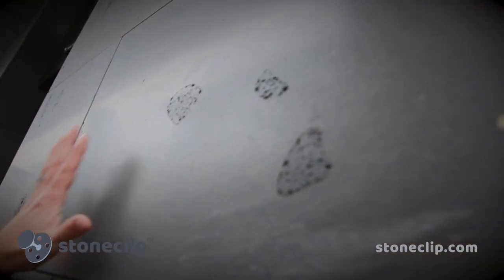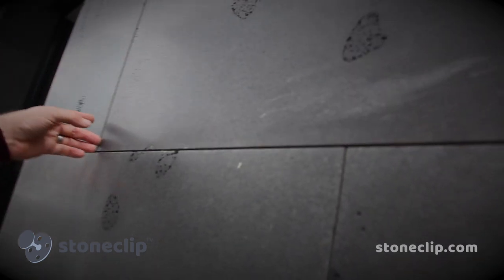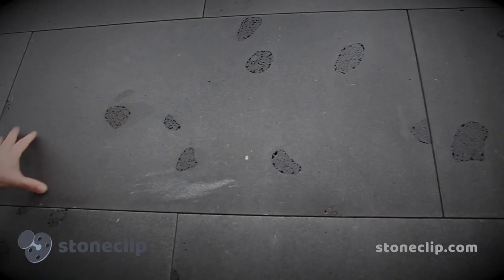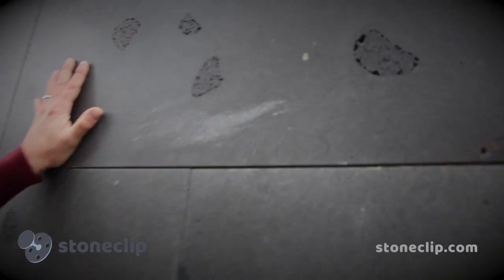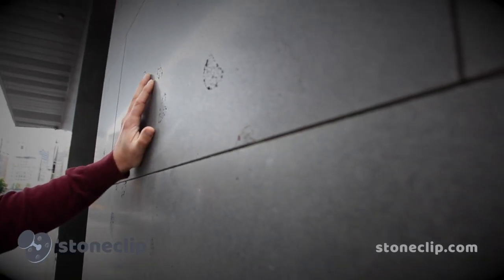Riverside Quay Melbourne, Bluestone installed using a 10mm adjustable Stoneclip